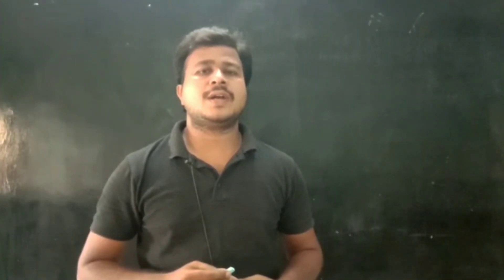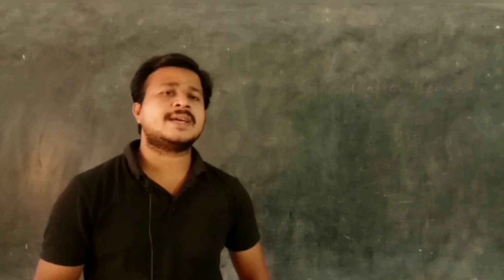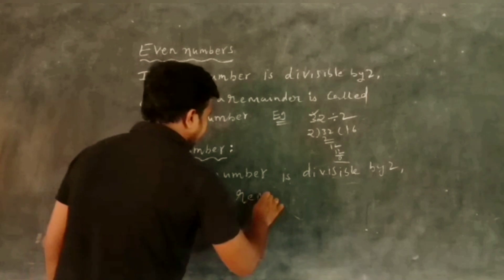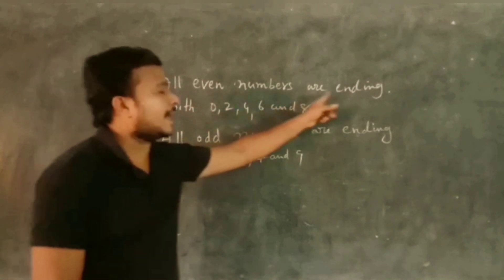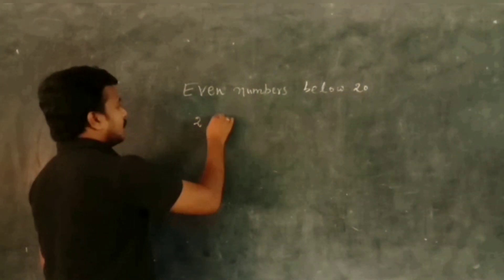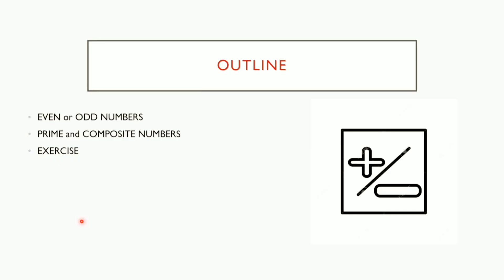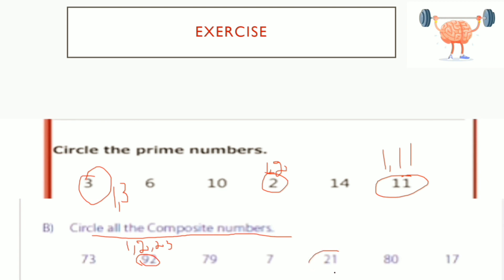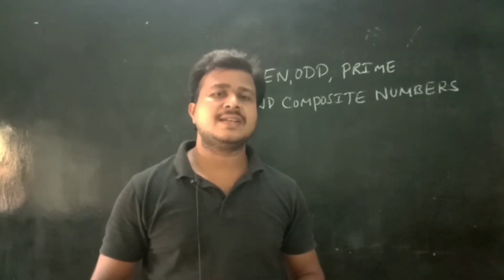Even and Odd Numbers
Even Numbers and odd Numbers by Mr.K.BhargavKrishna

Sri Satya Sai High School
aphb colony
Srikakulam

Director:K.Pradeep
Principal: V.satyavani